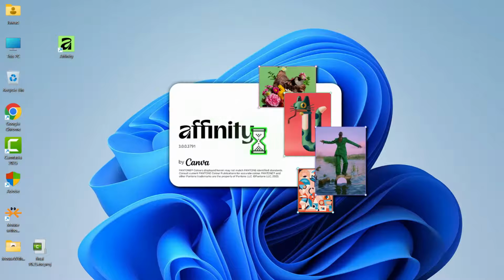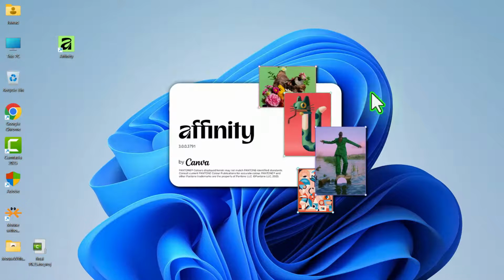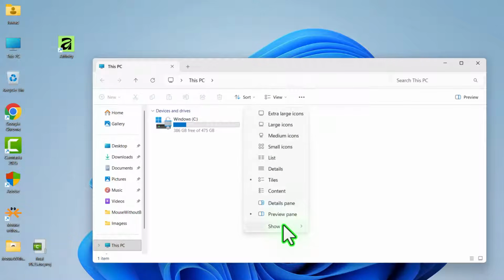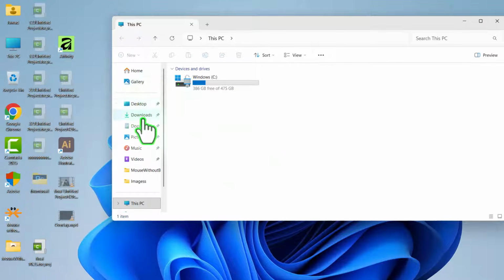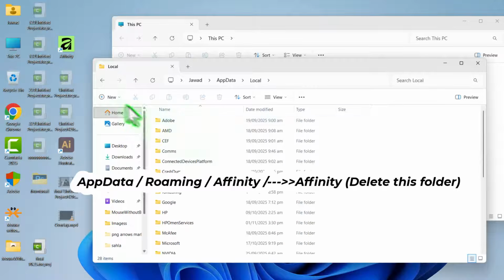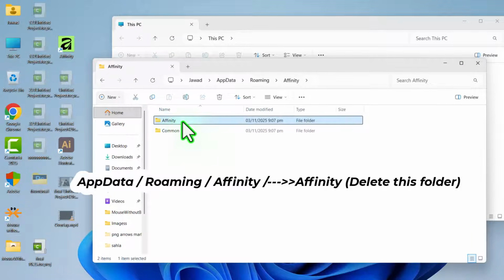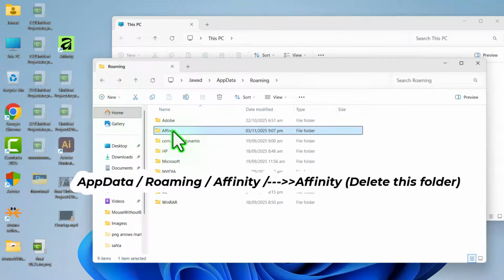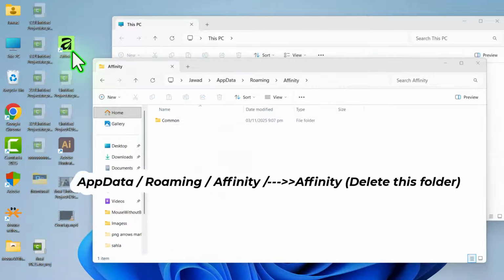[Fix] Affinity is CRASHING / NOT STARTING / NOT LAUNCHING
How to Fix Affinity Studio Not Starting / Crashing / Not Launching – Quick Fixes That Work

Are you struggling with Affinity Studio refusing to start, crashing on launch, or simply not launching at all? In this video, I’ll walk you through the exact steps you need to get it up.